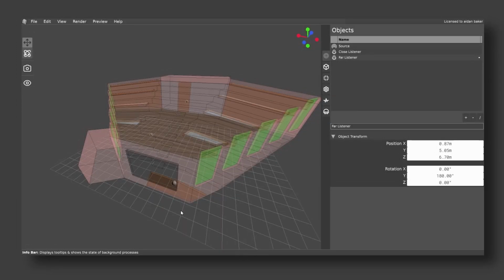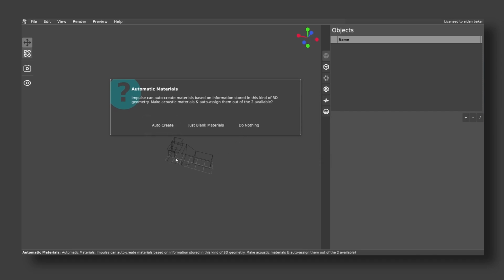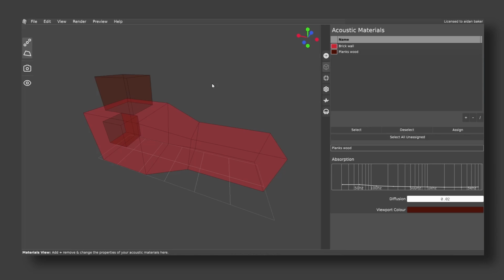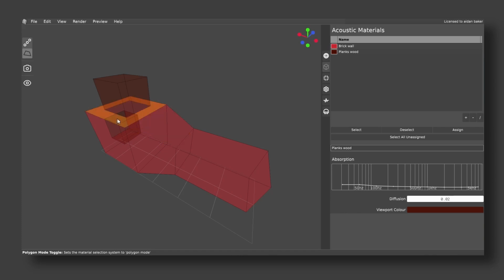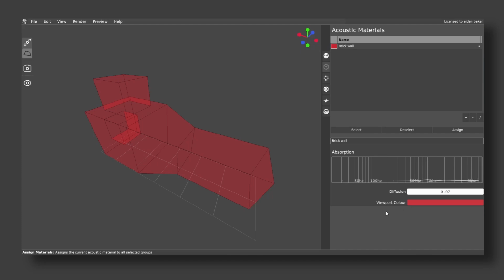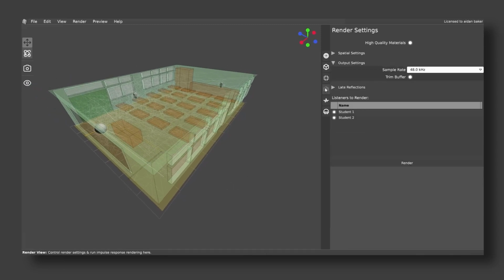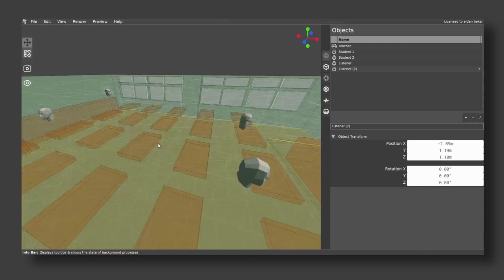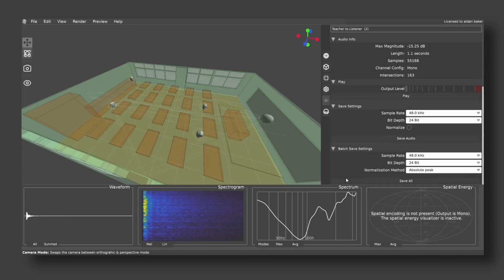Lese - Impulse (Importing, Materials, Batch Saving Tutorial)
This video goes over more features to expand upon the initial workflow of Lese's "Impulse Response Rendering Suite" Impulse. you can also read about these features on the lese knowledge base , which contains the full Impulse manual as well as other guides.

This tutorial features details on things to consider when importing 3D objects, assigning materials (as well as how Impulse can do it for you), and how to do basic batch saving for quickly making a bunch of Reverb IRs in different positions.